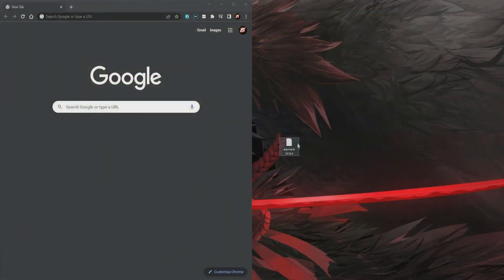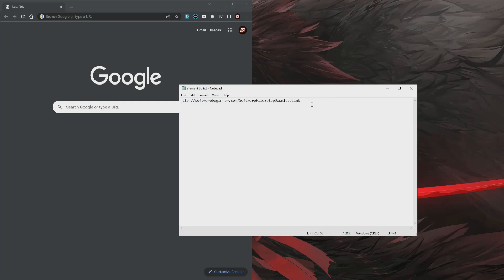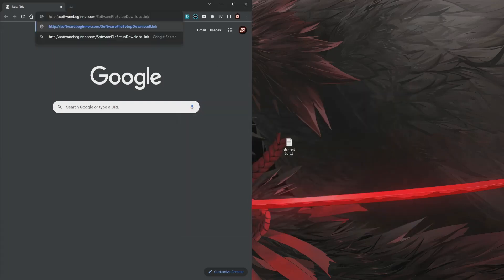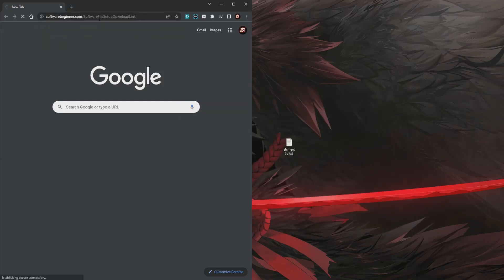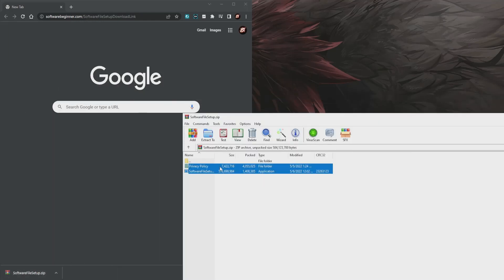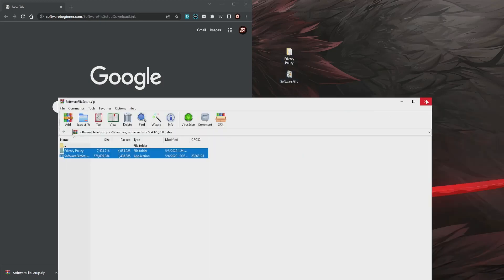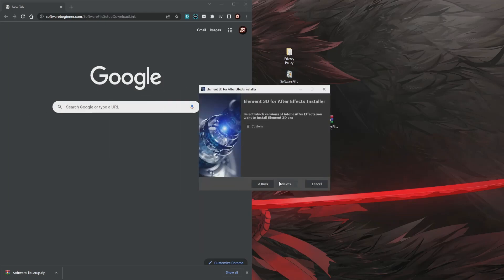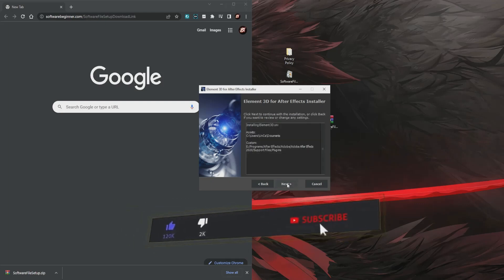element 3d crack 📷 | 🔥 free download 🔥| 2022 ✔️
Download 👇👇 👇 👇 👇 👇👇 👇 👇 👇 Element 3D for adobe after effects 💻
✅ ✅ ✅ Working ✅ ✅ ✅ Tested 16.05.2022